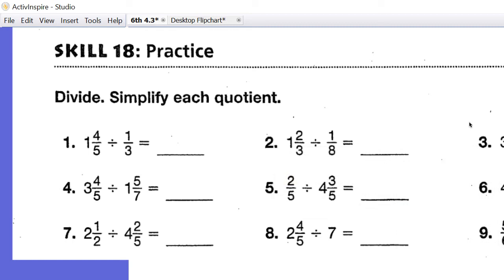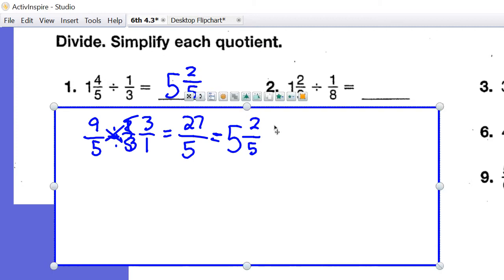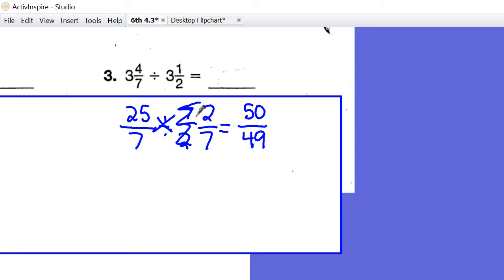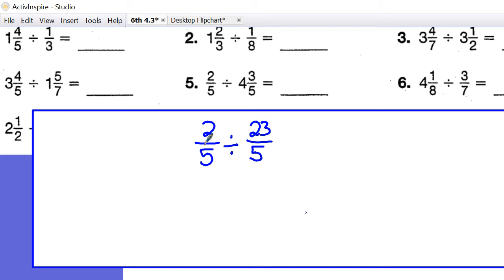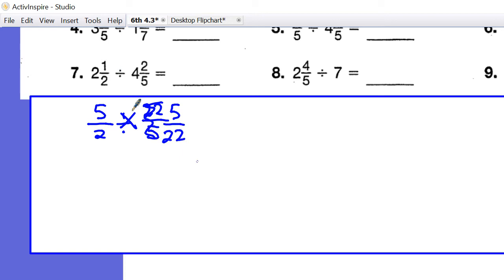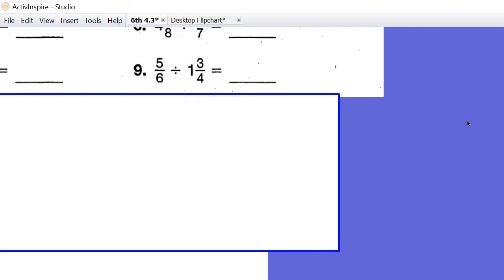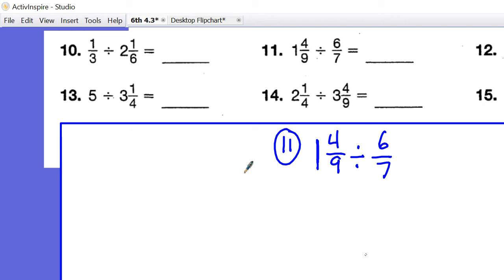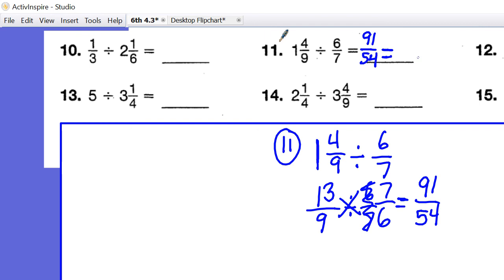skill 18 dividing mixed numbers